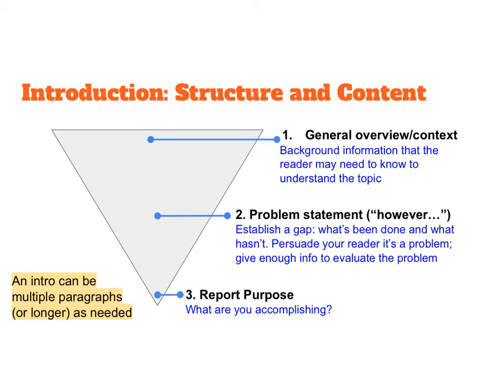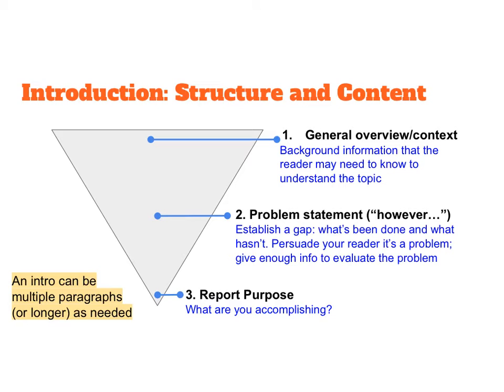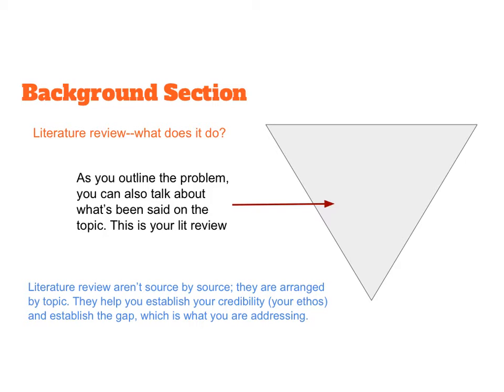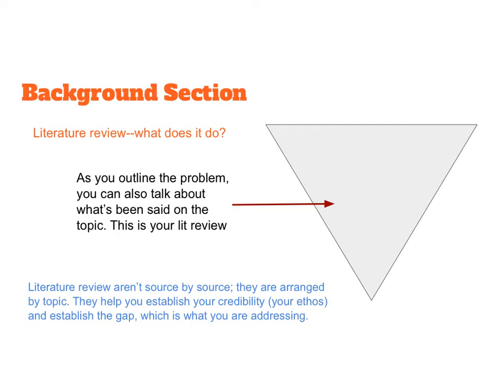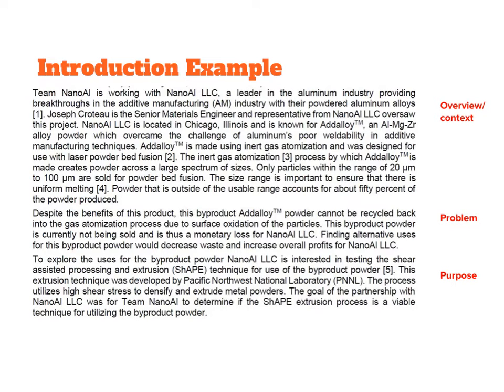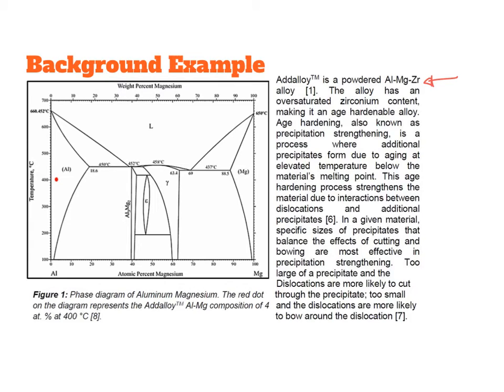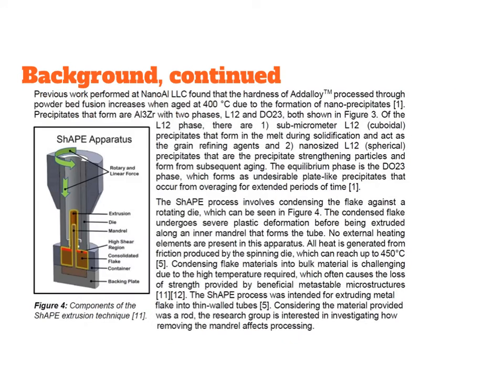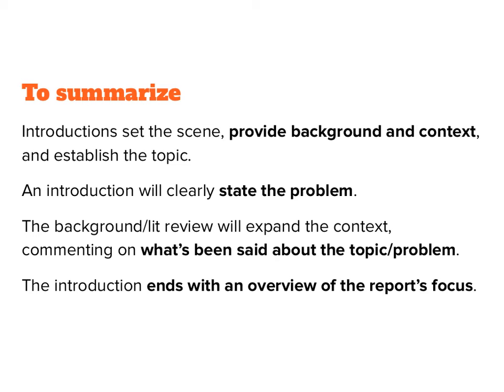MSE Reports Intro and Background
This video provides an overview and refresher for how to structure and introduction and background section, particularly for technical reports in materials science.